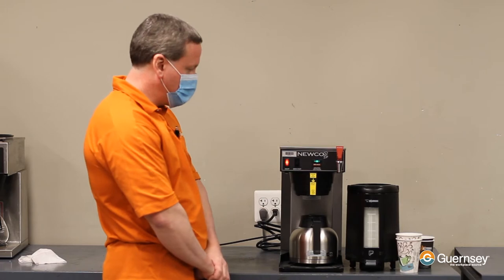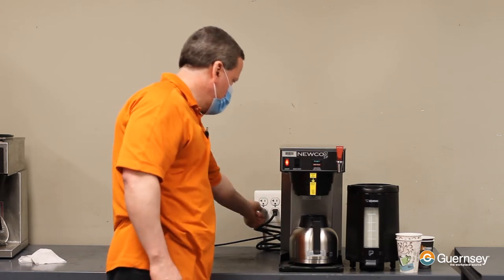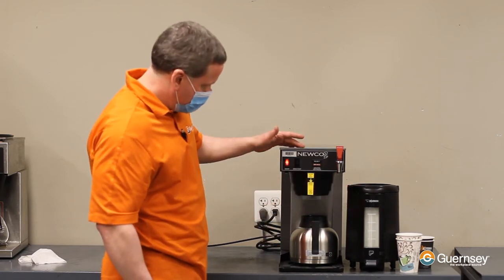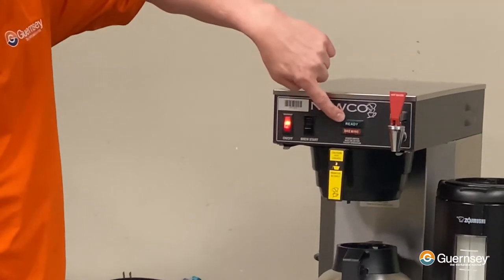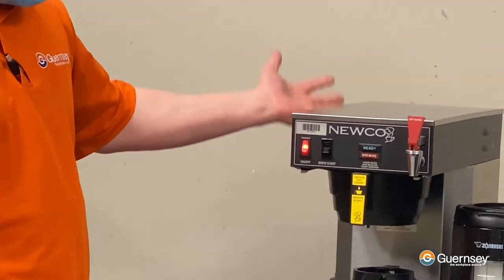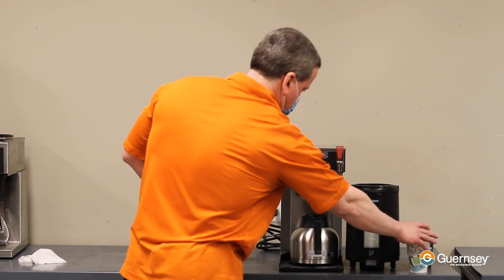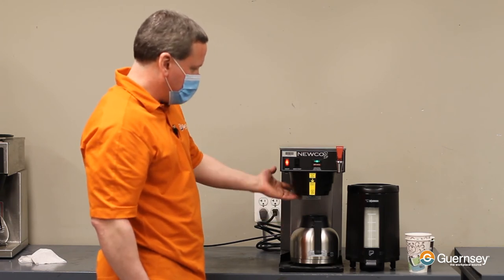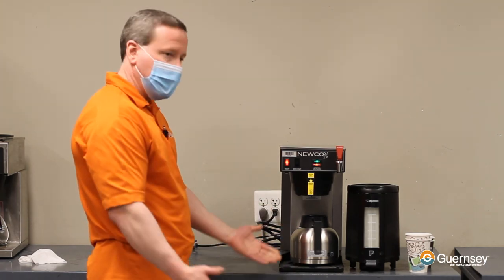Restarting Newco Coffee Brewers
Need help restarting your Newco Coffee Brewer when you return back to the workplace? At Guernsey, we can do that! to check out our coffee and other workplace supplies. We've got the best practices and products to prepare you for reopening!